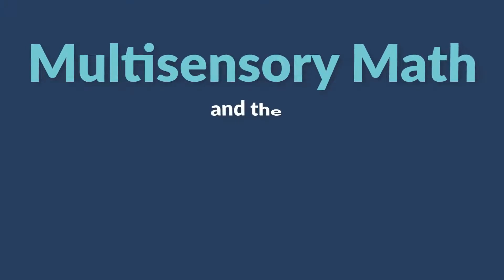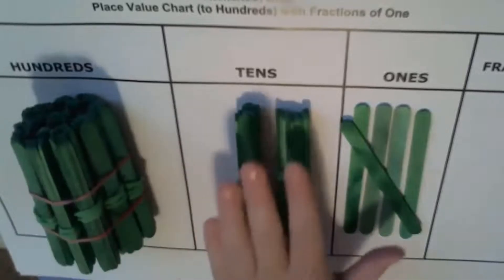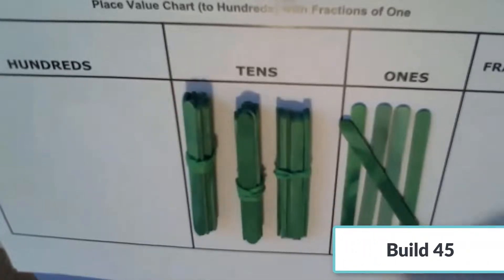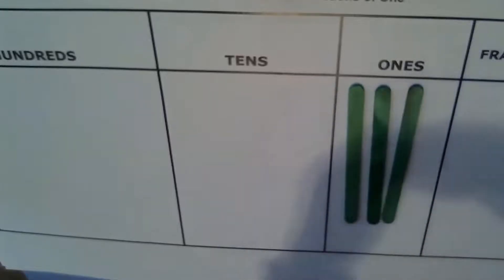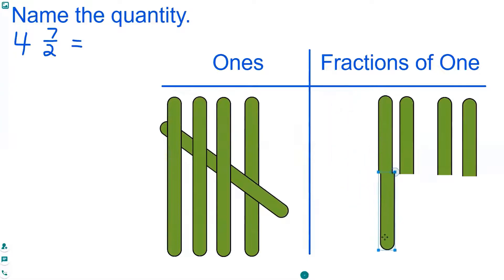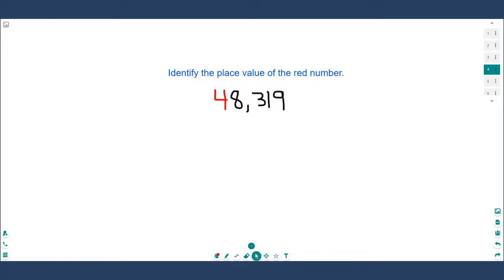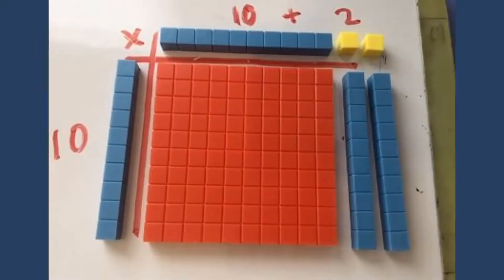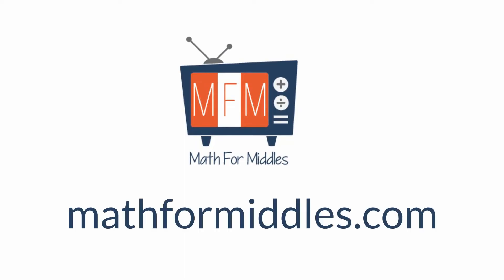CRA Method for Math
Multisensory math uses the CRA method.  We work from concrete to representational to abstract.  In this video, I'll show you the ties to the OG reading lesson.  But instead, we're applying it to a math lesson.

Come check out new tips we post every Tuesday!

Join in the Fun! We have a great time at MFM and using all multisensory math techniques to help your child thrive. We help student’s with differently wired brains! Such as 2E (twice exceptional), ADHD/ADD, dyslexia, processing disorders, sensory issues, and autism spectrum disorder.
Come see what we are all about @ madeformath.com